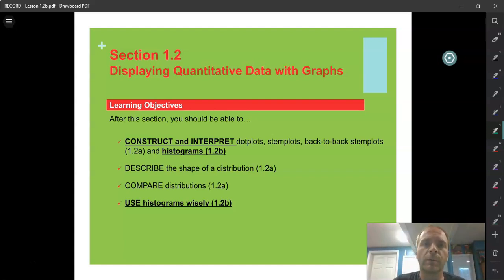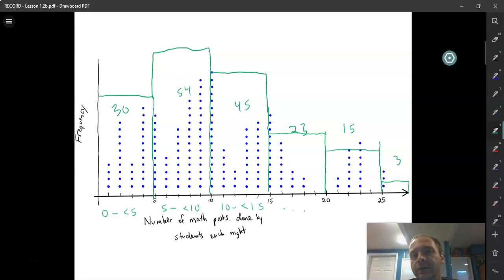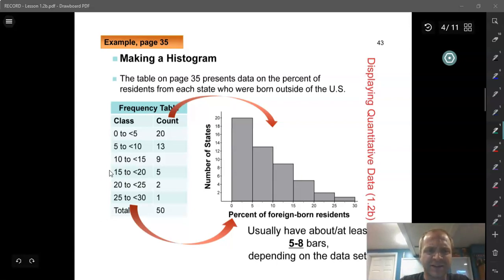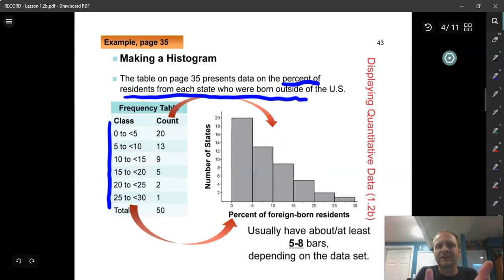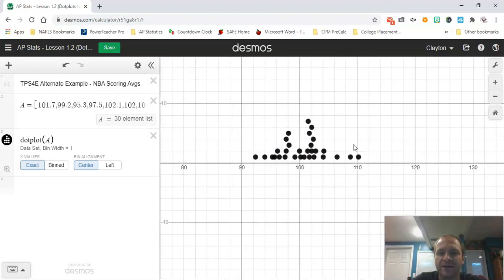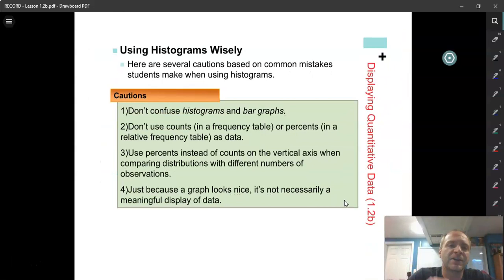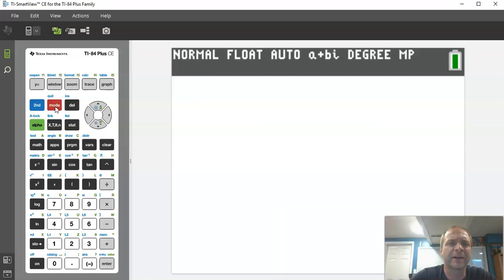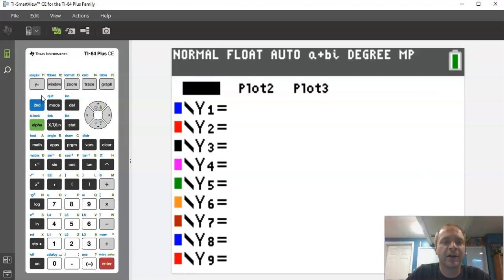AP Stats - Lesson 1.2b (Histograms)